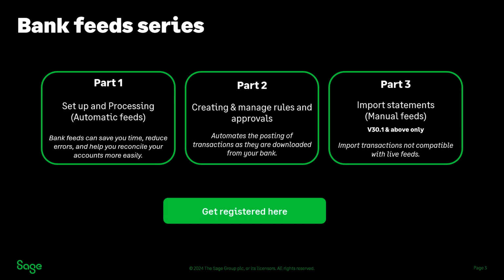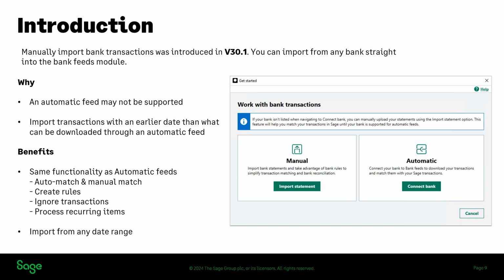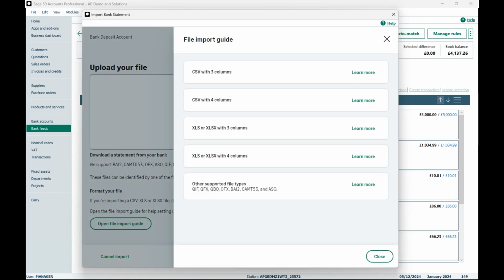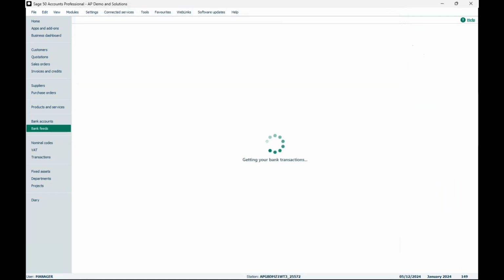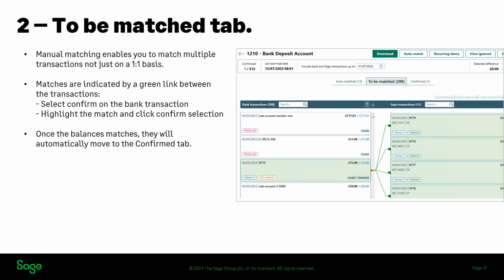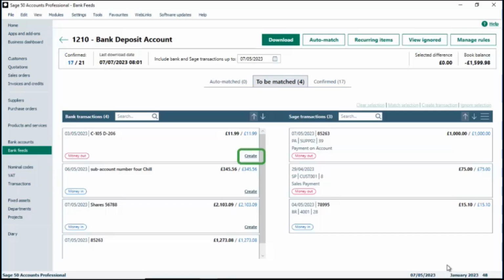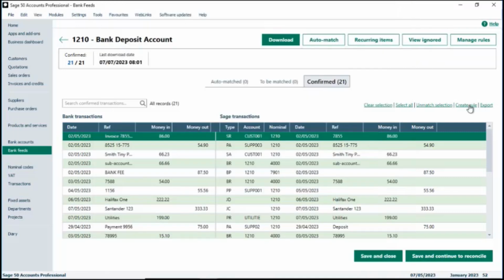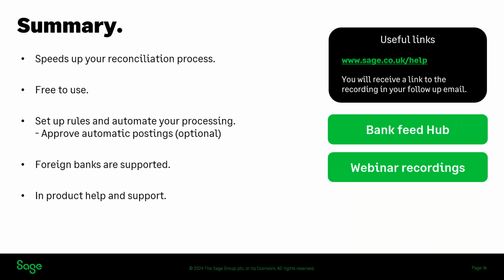Sage 50 Accounts (UK) - Bank Feeds Part 3 - Import Statement